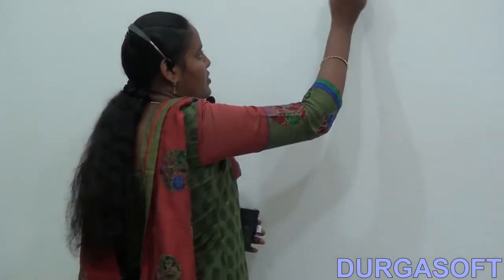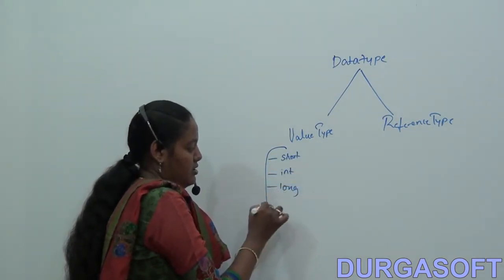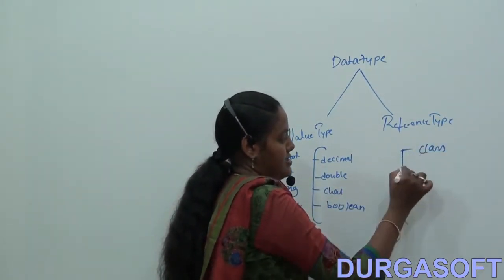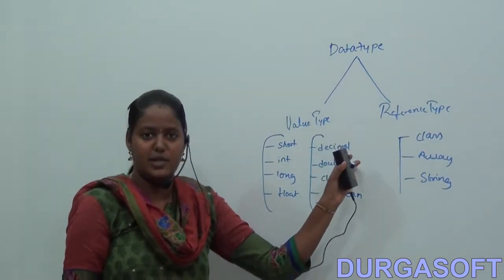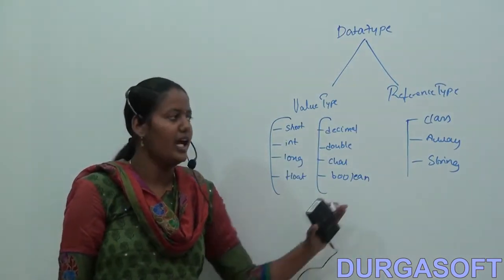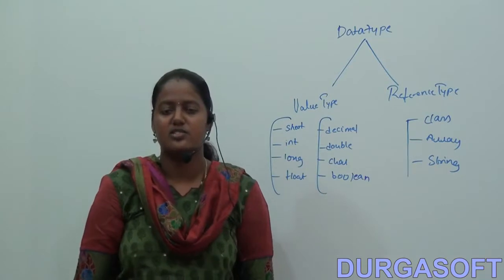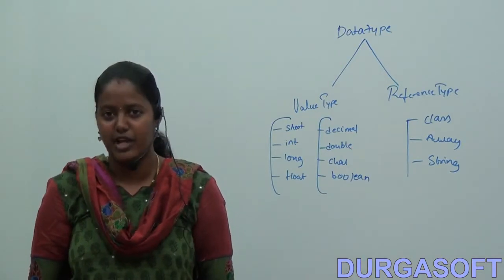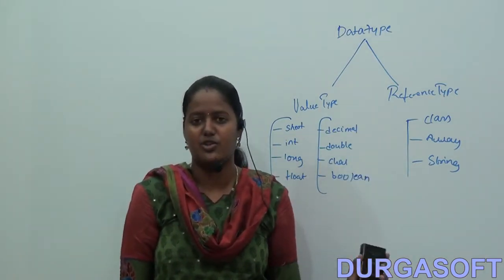Data types and Conversions in net